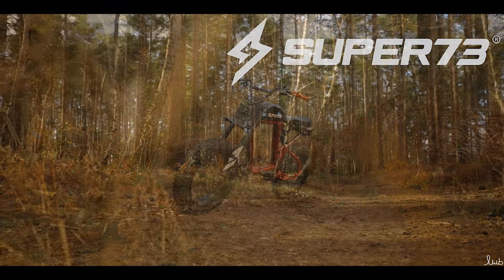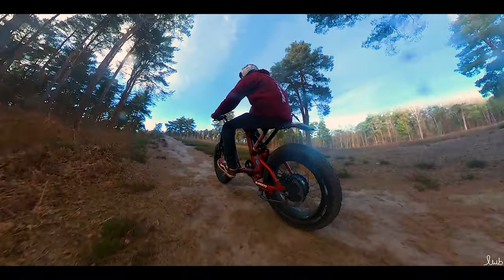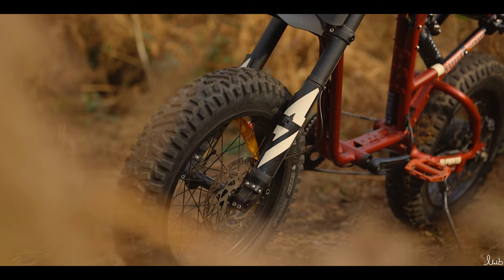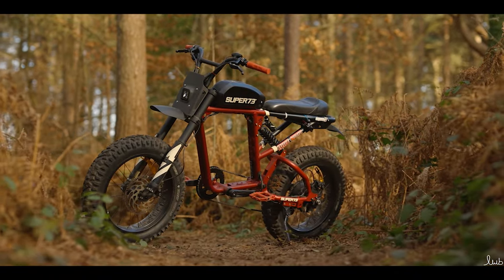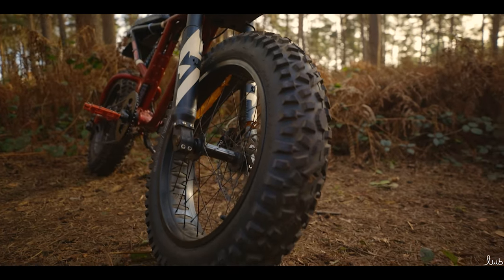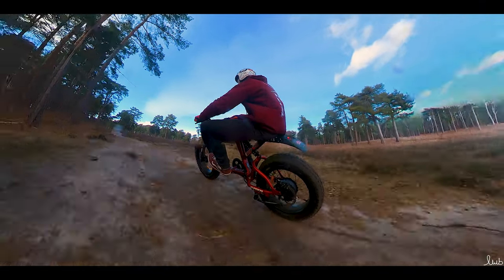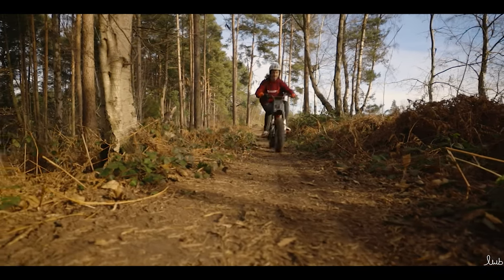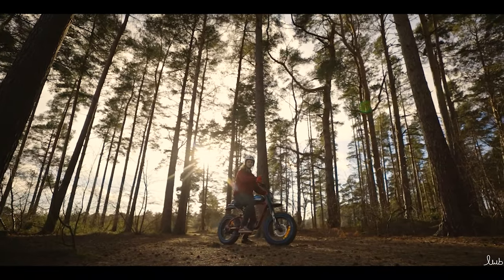BEST SUPER 73 UPGRADE? / GRZLY OFF-ROAD TYRE REVIEW / ELECTRIC BIKE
Is this the best upgrade for your Super 73? I shred the trails and streets to put the GRZLY tyres to the test to discover what they are really capable off, and how they effect your bikes overall capability and performance.

Luke

The Equipment I use to make this video
- Insta 360 Motorcycle Mount + Selfie Stick
- Adobe Premiere Pro 2020